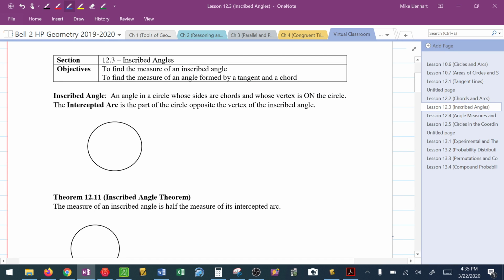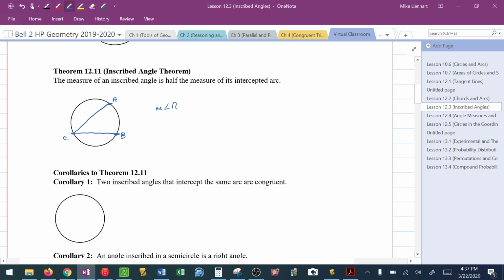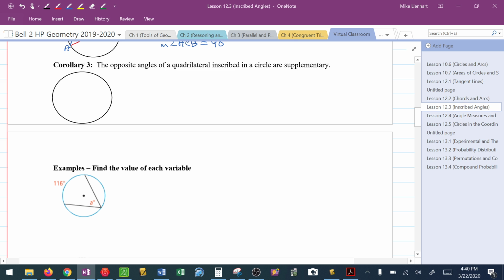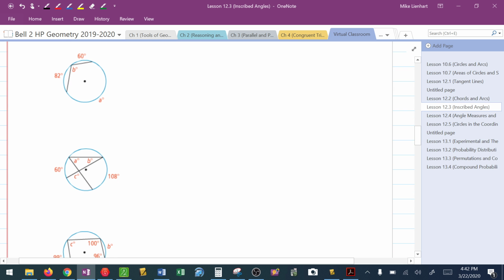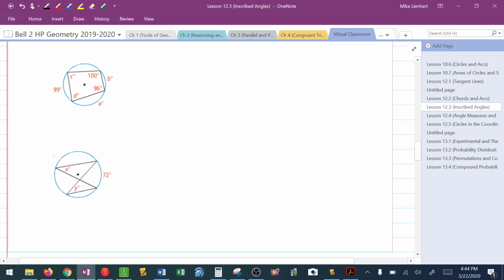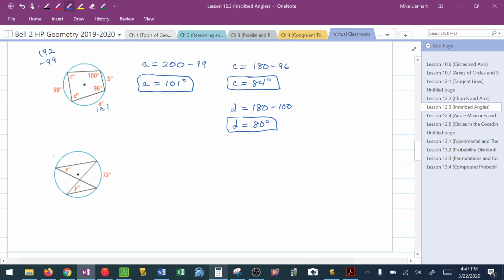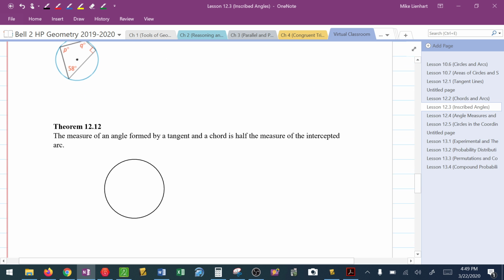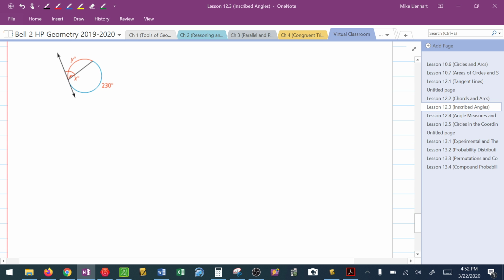Inscribed Angles Lesson 12 3